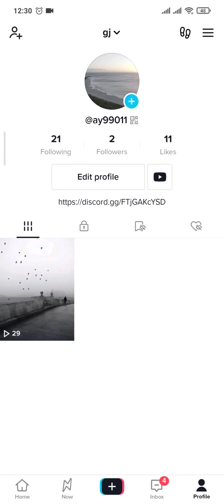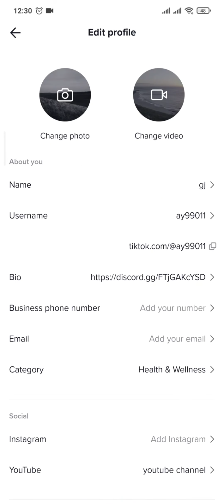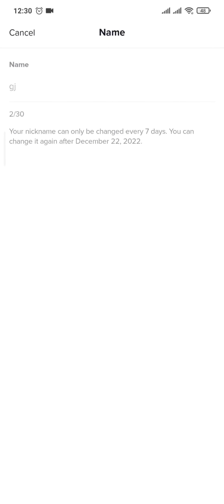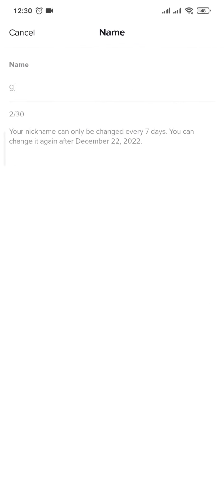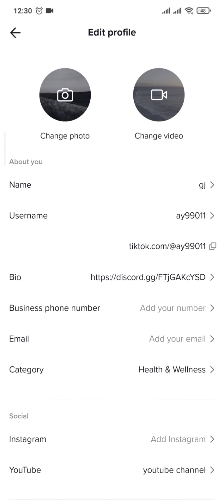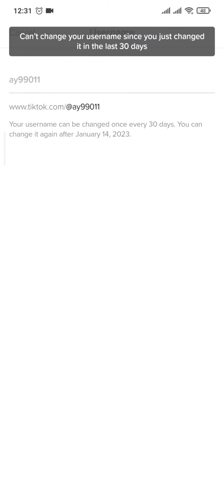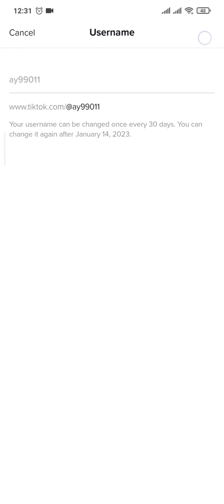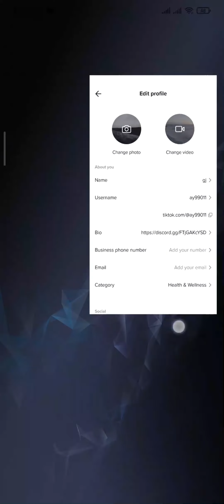How to Change Name on TikTok (Easy Tutorial)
Learn how to change your name on tiktok and change tiktok profile name.
This video guides you through the exact steps on how to change tiktok name.